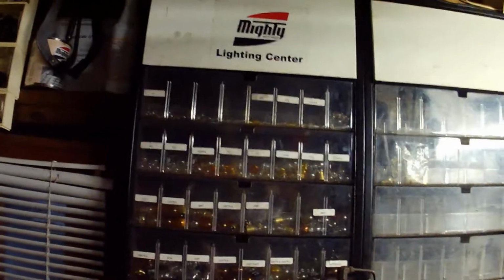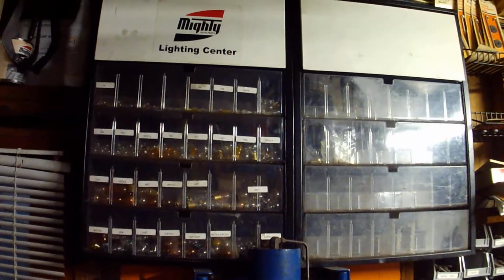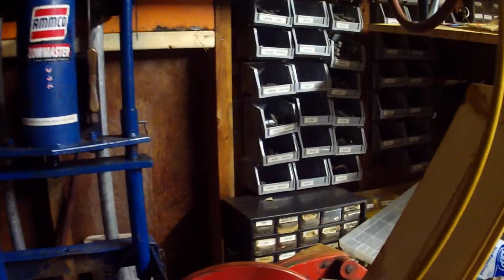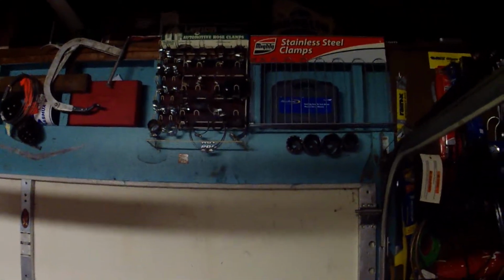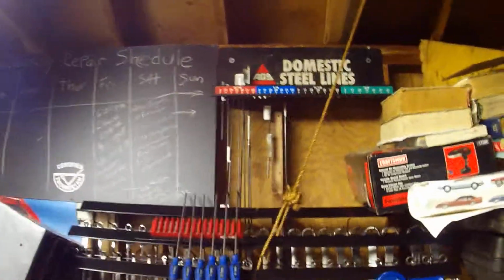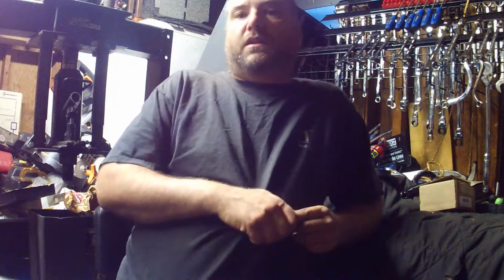brake lines ,hose clamps light bulbs , wiper blades fastners have them ready also lube stock😀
Everyone knows that if the material is within reach the job gets done more accurately , so just reminding everyone this little tip Have the things you need around and you will see some awesome results.Please be sure to subscribe Like and Share this video Also HI FIVE THAT NOTIFICATION BUTTON ! 😀😀😀😀😀😀😀😀😀 THANK YOU SO MUCH FOR YOUR SUPPORT!!😃😉